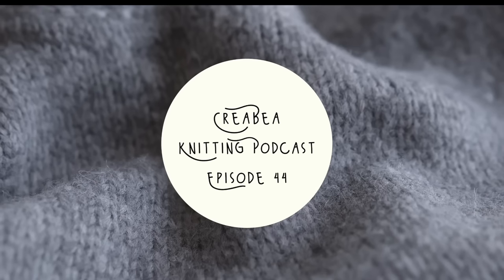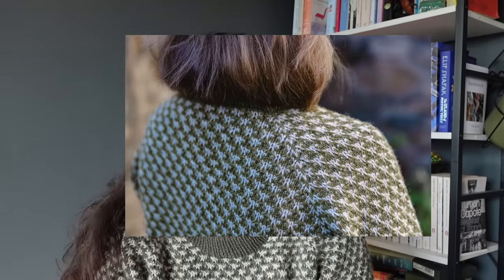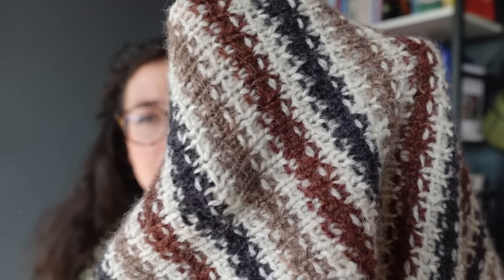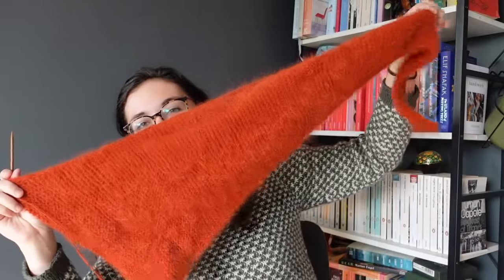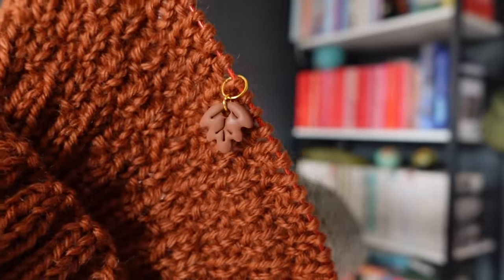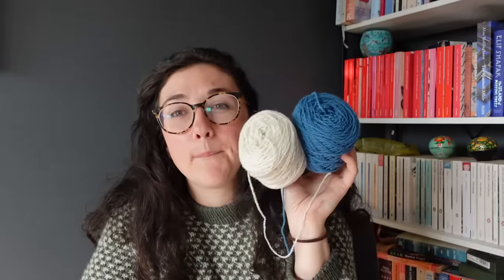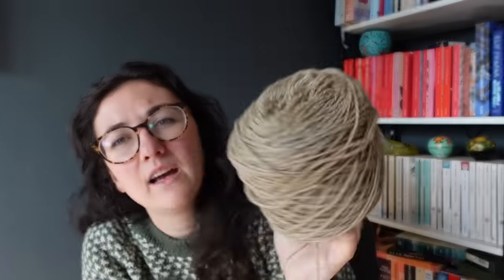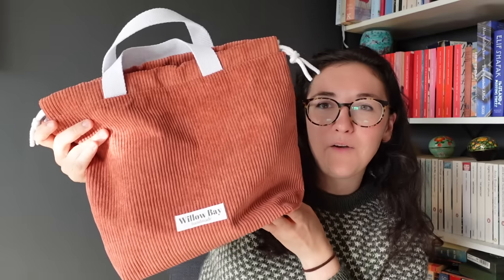Creabea Knitting Podcast - Episode 45: Happy Alder Day!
Hi, I'm Rebecca (She/Her) and welcome back for Episode 45 of the Creabea Knitting podcast, a place where I talk about all things knitting. I've included information on what I've talked about below, but if you'd like any more details then feel free to drop me a message.

⭐ Daft Days Shawl Sign Up⭐

Form closes 7th October at 10pm UK Time.

-Projects-
🧶 Finished Objects
Alder Sweater  - Sonder Yarn Sunday Morning DK
Daft Days Shawl - Mendip 4 ply

Stick Season Sweater (COMING EARLY NOVEMBER)- Explorer Knits and Fibers
Stick Season Hat - Explorer Knits and Fibers
Rhue Sweater - The Fiber Company Lore
Sophie Scarf - Fonty Angora
Journal of Scottish YARN - Isle of Skye yarn company

🧶 Acquisitions
Willow Bay Bags Corduroy bag